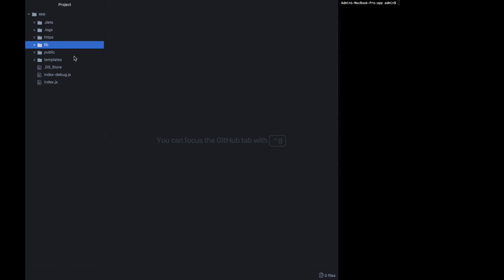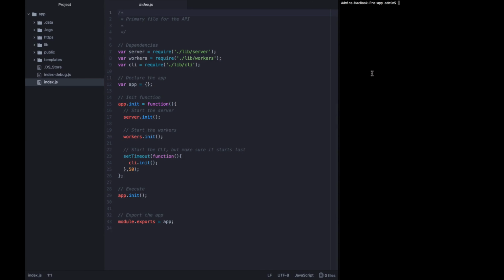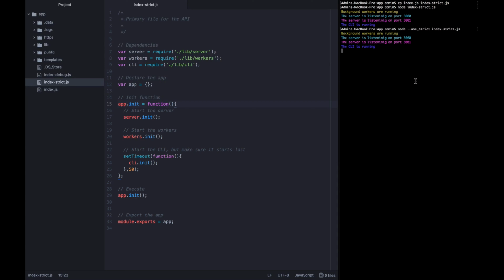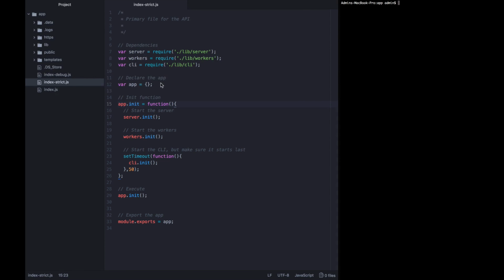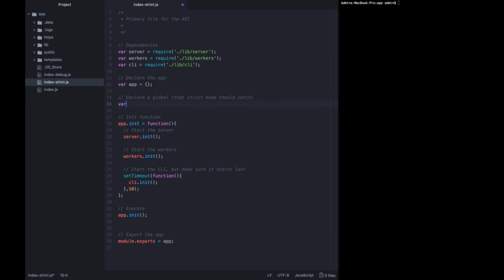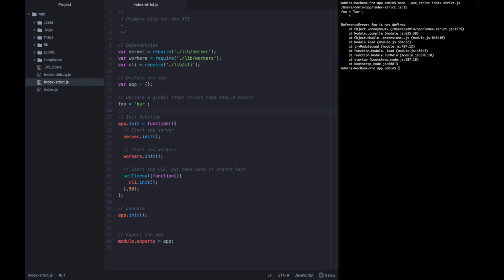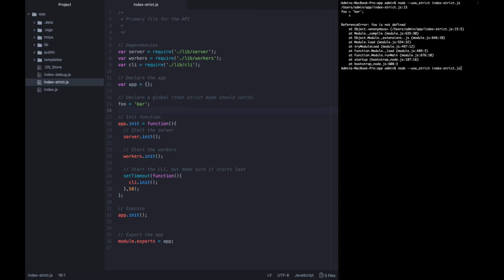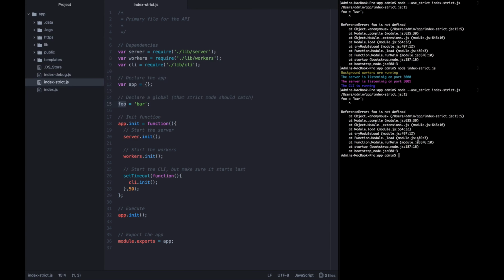63. Gaining Stability | Linting with STRICT | Node.JS | Learn with Shahbaz Ashraf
63. Gaining Stability | Linting with STRICT | Node.JS | Learn with Shahbaz Ashraf